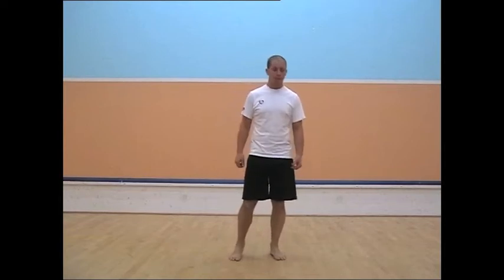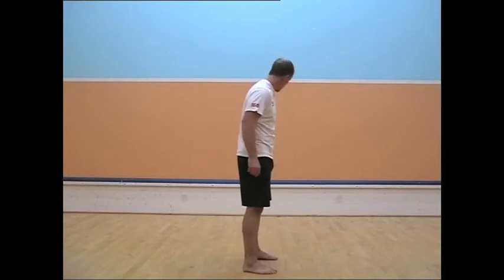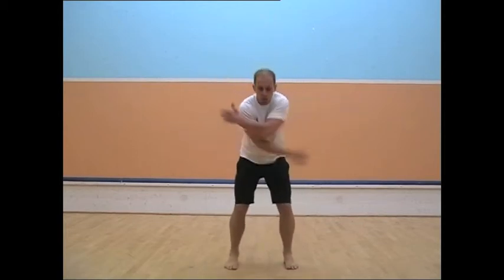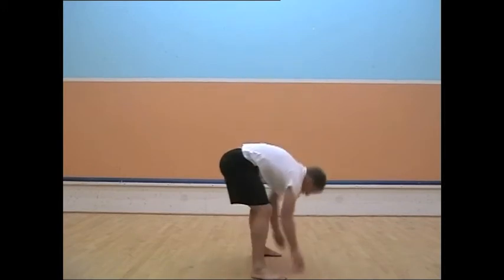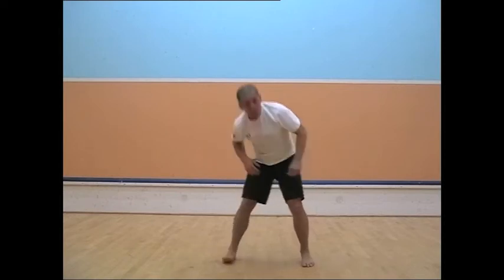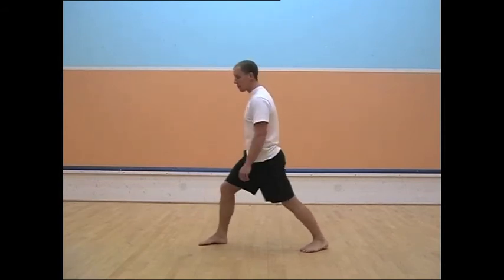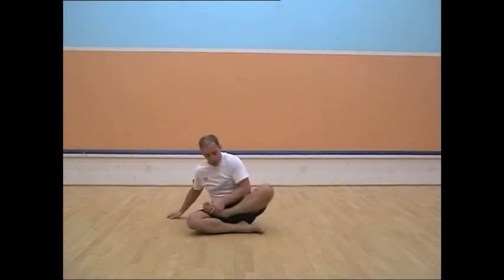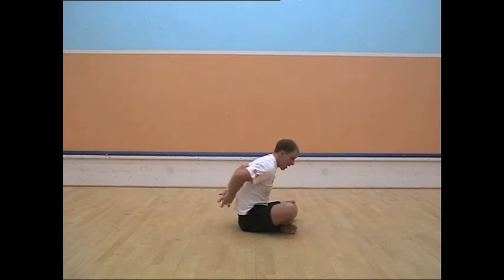Rise & Shines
A series of dynamic and ballistic stretches that help prepare your body for activities that include dynamic and ballistic movements.
Useful for those who are fit and healthy and want to start their mobility work early in the day.
James used these for 10 years when he was doing Martial Arts as an early morning loosener.